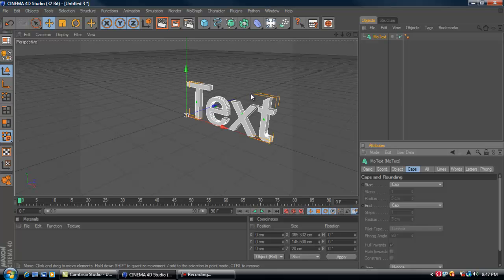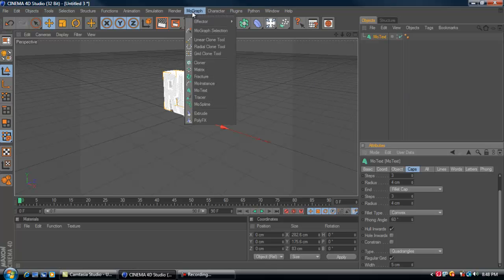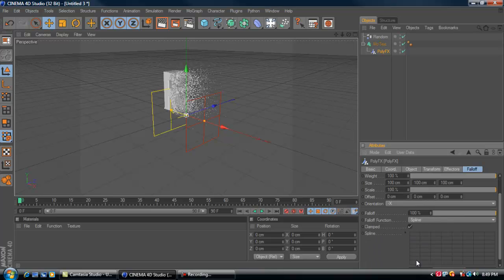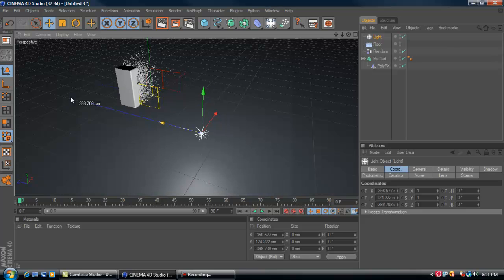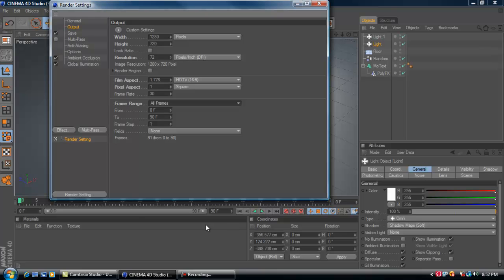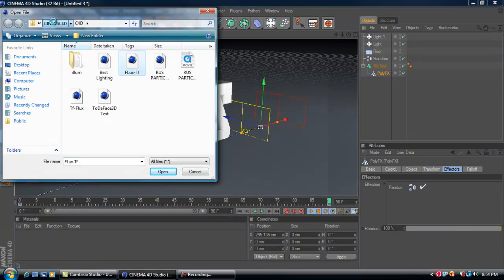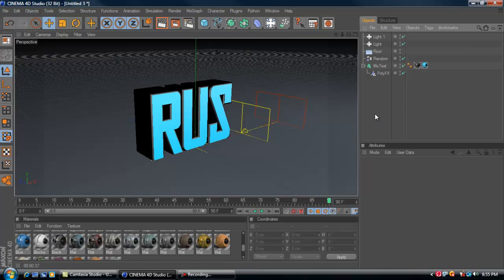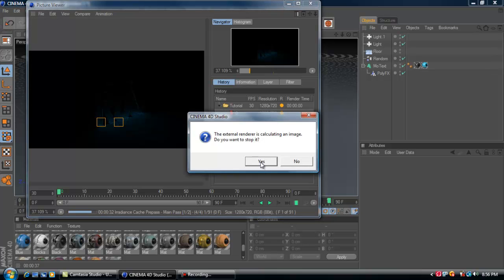Cinema 4d Tutorial Particle Transition Effect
This is a very neat tutorial. It covers some of PolyFX FallOff, and a little bit about the random effect. Please i realy encourage in all my tutorials to pause the video to get the best learning experiance in all my tutorials!

visit his channel: Youtube.com/user/Flewdesigns  Thanks!!!